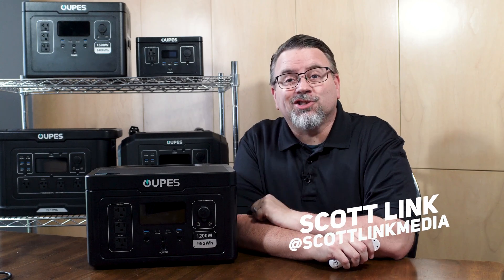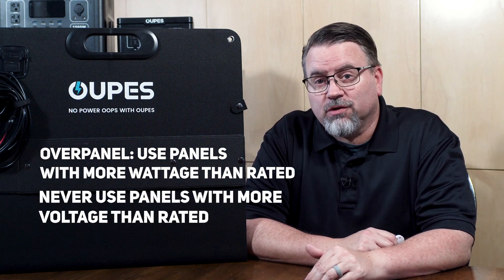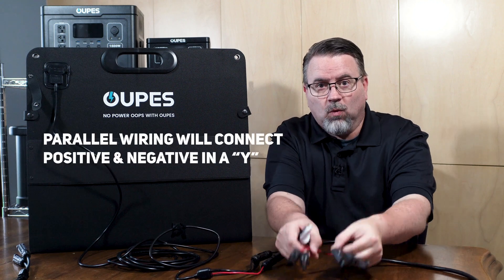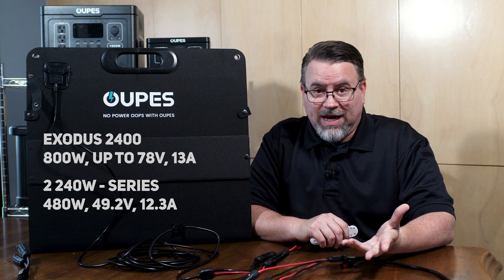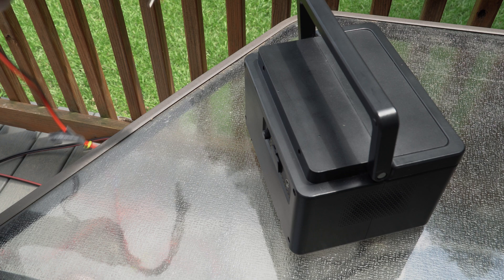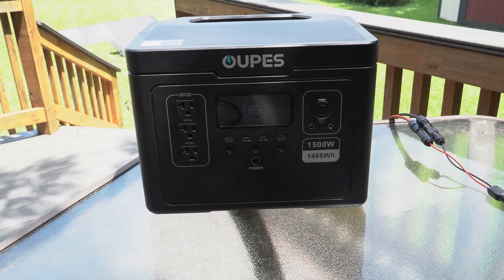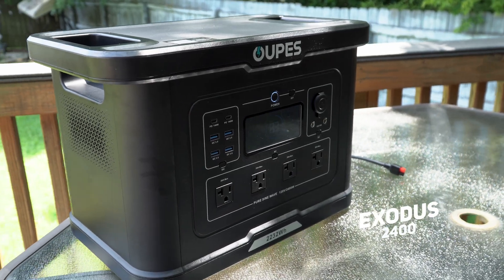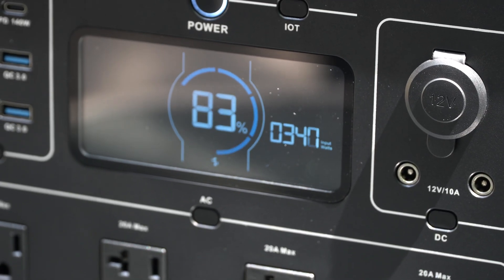Master Solar Energy with OUPES: The Essential User Guide!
In this video, we'll learn about how a solar generator works and how to set it up. Our early adopter Scott@scottlinkmedia demonstrates how to connect the solar panels and shares important tips for safe and effective use of solar renewable energy.

📍Timestamps:
00:00 Intro
00:20 How to know which solar panel to use?
02:14 How to connect your panels?
03:21 Wiring in series or parallel?
06:41 Panel testing
09:25 Parallel wiring
11:48 Series wiring
14:01 Outro

This video explains how a **solar generator** works, showing how to set it up using **solar panels**. The presenter demonstrates connecting the panels and highlights important tips for safe and effective **solar energy**. This **power station** is a great way to utilize **renewable energy**.

 The presenter shows how to connect the **solar panels** and gives important tips for safe charging. This is a great way to get **renewable energy** and have **battery backup**!